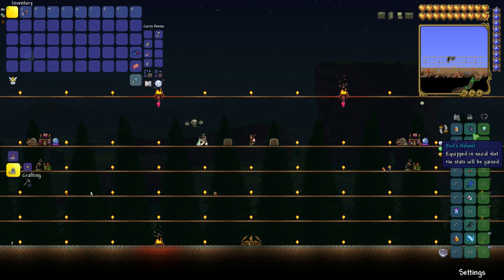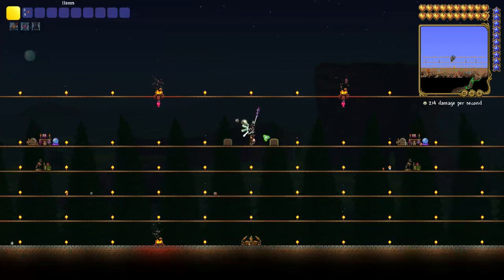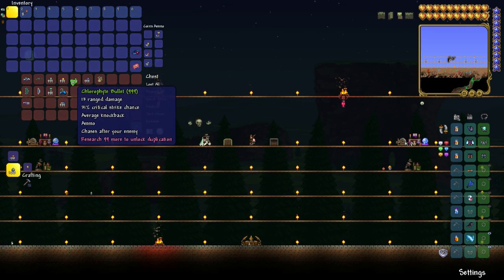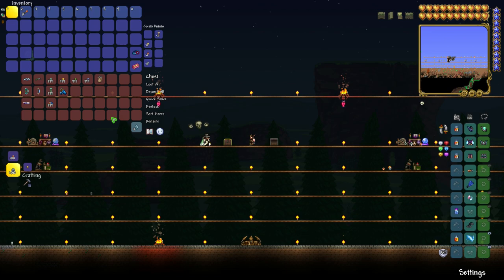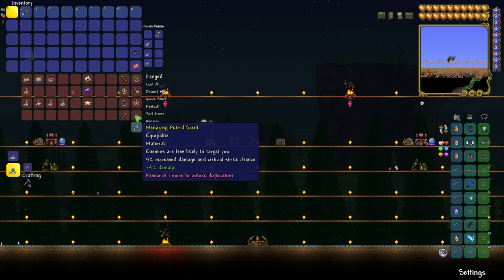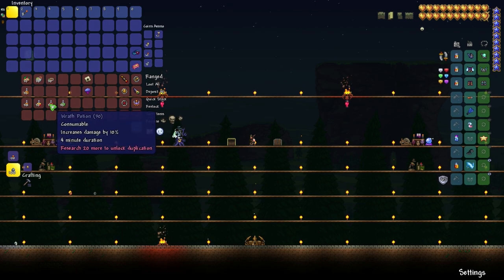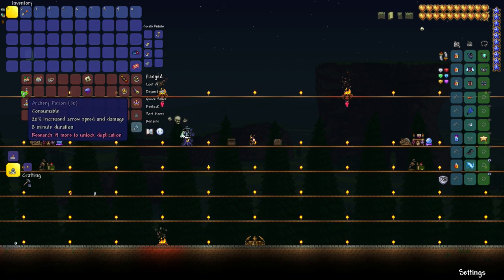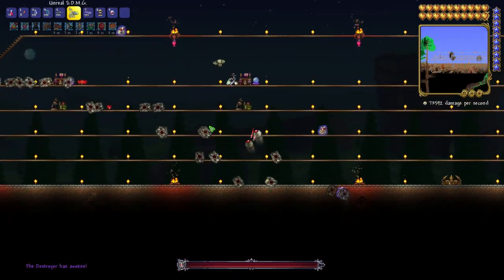Terraria Mastermode 1.4 | Endgame Ranger Class High Damage Loadouts | Terraria Journey's End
Please enjoy this endgame ranger class loadout! Minor errors fixed with text in the video | Detailed description below!
Armor:
1. Vortex armor is the best ranged class armor for endgame.
2. It increases your max defense for a total of 62 defensive points with no accessories or buffs.
3. It also increases your max ranged damage by 36%, your max ranged crit. strike chance by 27%, increases your movement speed by 10%, and has an additional 25% chance not to consume ammo.
4. Vortex armor also has a special set bonus that allows you to toggle “stealth” mode, which increases your ranged damage and crit. Strike chance, lowers your chance for enemies to target you, but also heavily decreases your movement speed.

Weapons:
Guns:
S.D.M.G. - a high damage assault rifle that shoots bullets insanely fast. Pairs very well with luminite bullets and chlorophyte bullets.
Sniper Rifle - An extremely high damage rife that can crit. Strike very often. It has the ability to shoot bullets at high velocity and can one-shot most enemies with the max stats given in this loadout.
Bows:
Phantasm - A bread and butter bow that shoots arrows incredibly fast. Pairs very well with luminite arrows and the Magic quiver, or any quiver variants.
Eventide -  still very new to the game, it is still being decided whether it is useful yet. Though it does the same damage as the phantasm, it has a slower shot speed, but shoots a decent amount of high damage arrows.
Rockets:
Celebration Mk2 - the remake of the late and not so great Celebration rocket. It definitely picks up the slack the original rocket had and proves to be a viable weapon for taking out hordes of enemies with massive damage output rockets.

*important note - all weapons can and should be reforged to “Unreal” for the maximum damage and weapon capabilities.

Ammunition:
Bullets:
Luminite Bullets
Chlorophyte Bullets
Ichor Bullets
Crystal Bullets
Endless Musket Pouch
Arrows:
Luminite Arrows
Endless Quiver
Rockets:
Rocket III
Mini-Nukes - New to 1.4, these rockets are the heist damage in the game but are very hard to make and very hard to consistently produce. You are gonna wanna stick to rocket III if you don’t have the supplies for these.

Accessories:
Celestial Shell - Stat bonuses including an increase in damage, movement speed, and crit. strike chance.
Ranger Emblem
Avenger Emblem
Destroyer Emblem
Sniper Scope
Recon Scope
Seventh Slot:
Putrid Scent
Stalkers Quiver

*important note - all accessories should be reforged to “Menacing” for the highest damage opportunity. (you may also use “Lucky” if you are only using gun class.)

Potions/Buffs:
Wrath Potion - 10% increased damage
Rage Potion - 10% increased crit. strike chance.
Titan Potion - Increases knockback of weapons
Ammo Reservation Potion - decreases ammo consumption by 20%
Christmas pudding/Pho/Cooked Fish -  these are all viable, but of course the Christmas pudding or any consumable that gives the “major” improvements to all stats buffs is more beneficial. If resources don’t allow, cooked fish is a very good and easy-to-get alternative.
Archery Potion - 20% increased damage and speed of arrows. (only useful for bow usage or arrow class.)

*note that these potions/buffs are mandatory for the loadout, but you can add any additional buffs or potions to benefit other stats.